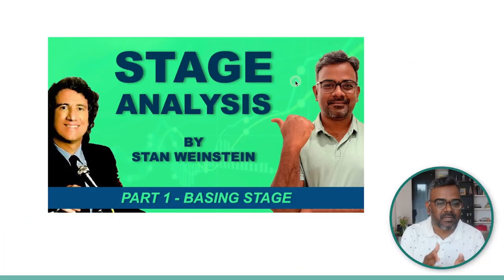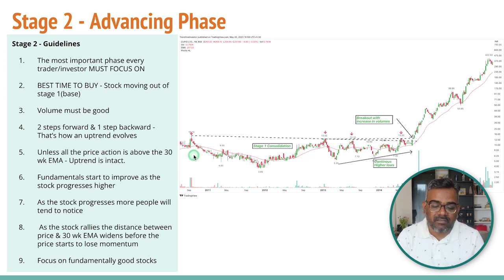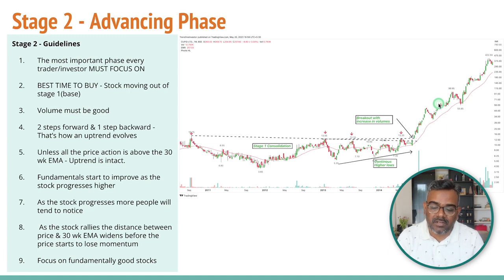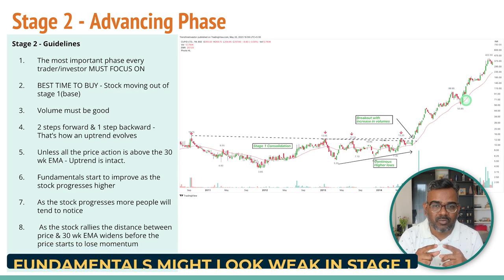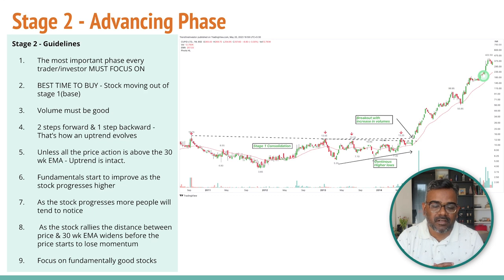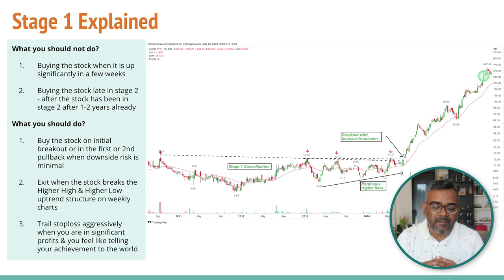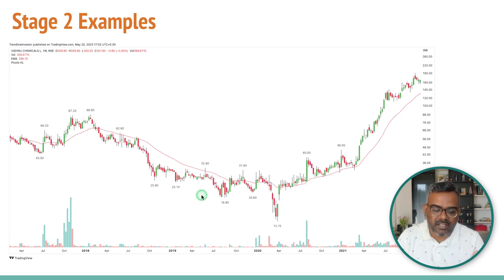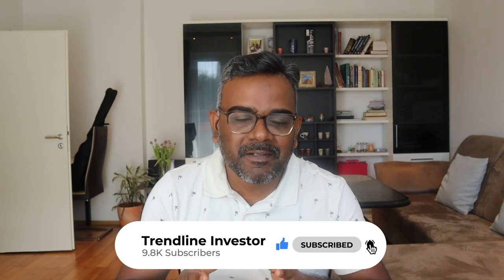ADVANCING STAGE - Part 2 of Stage Analysis MASTERCLASS By Trendline Investor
In this video, we will talk about Stan Weinstein's Stage Analysis, a straightforward concept explaining the 4 stages a stock can be in at any given time. Stan Weinstein has an exciting take on how you can spot stocks and make the best use of these trends.

00:00 - Introduction and Recap
01:17 - Guidelines for Stage 2
08:44 - What NOT to do
10:03 - What to do
11:03 - Scanner used
11:25 - Examples